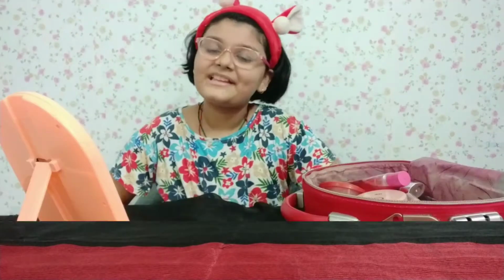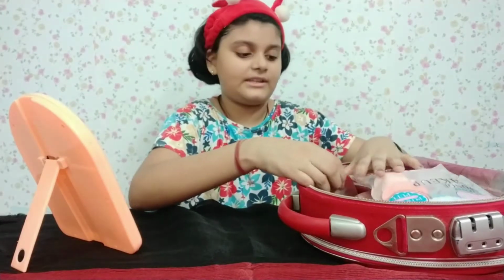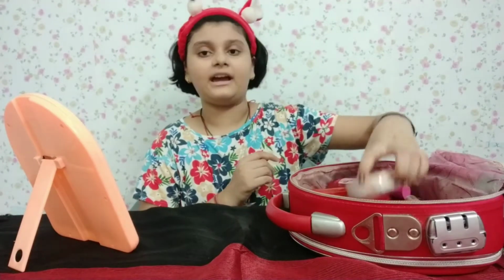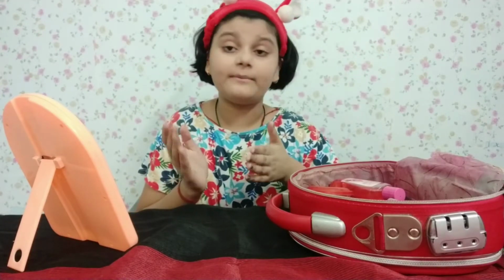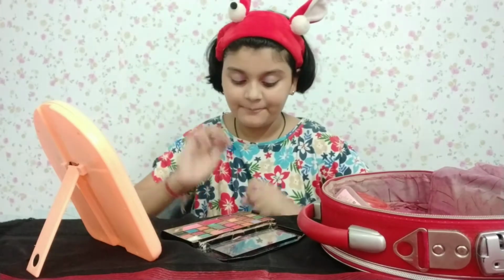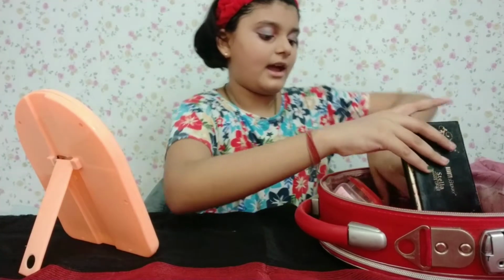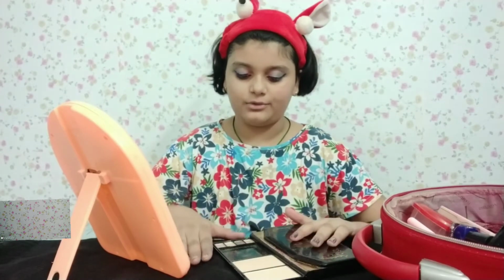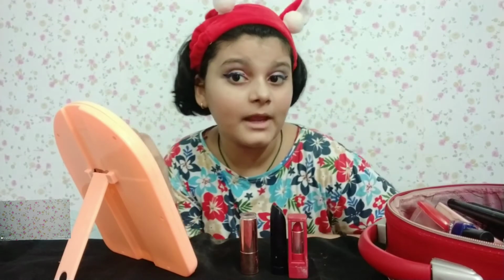Doing Makeup On Floral Clothes|Pearl Choudhary PC